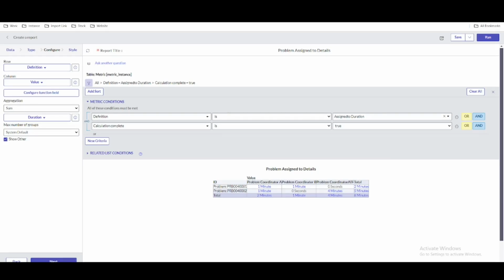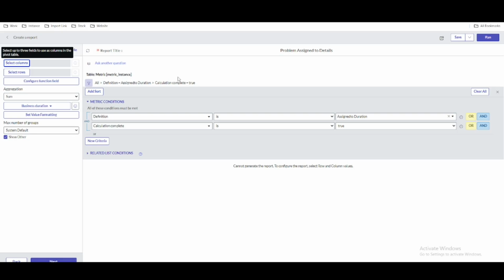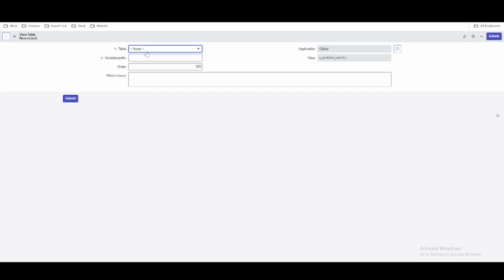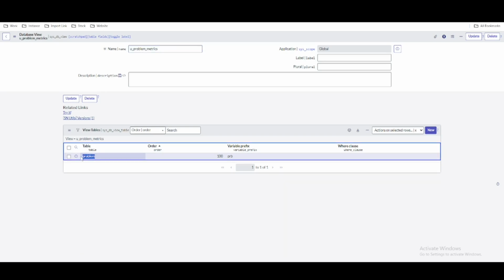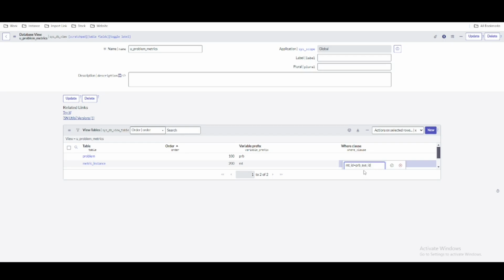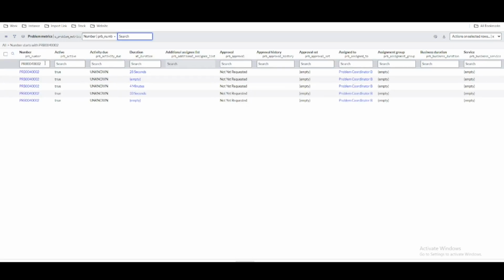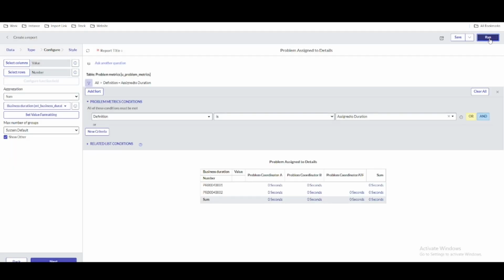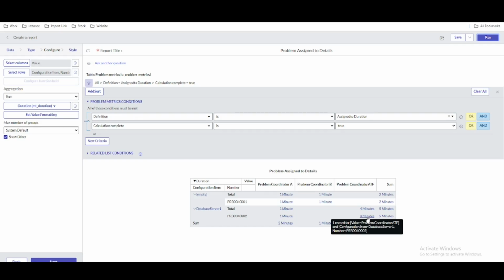D10 - Database View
Database View is a virtual table that allows you to combine fields from multiple tables, creating a unified view of data. This is particularly useful for reporting and creating lists that require data from different sources.